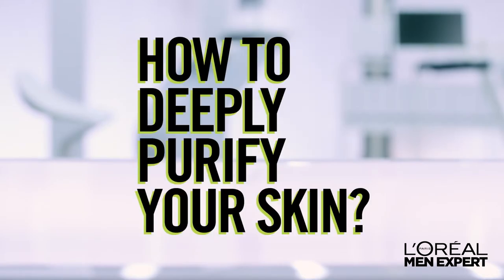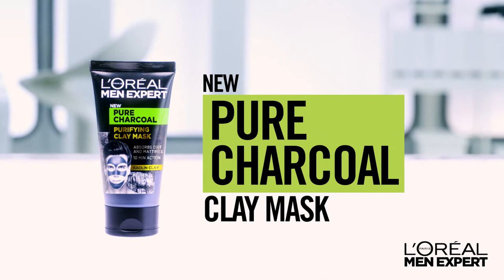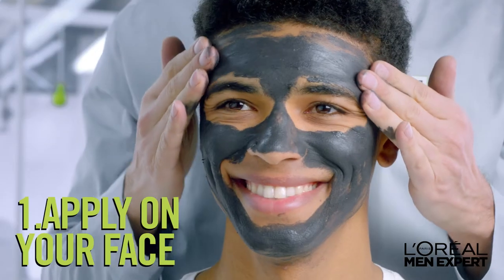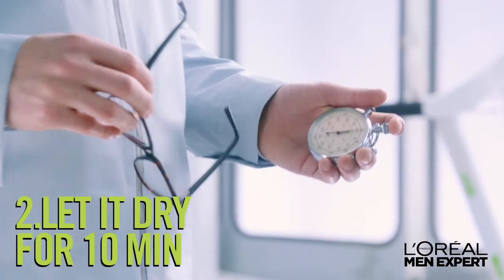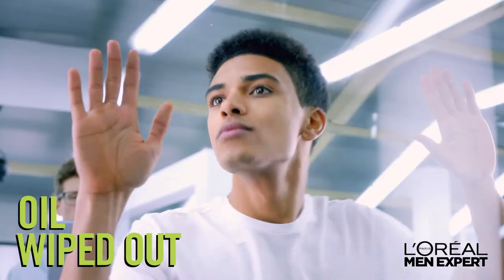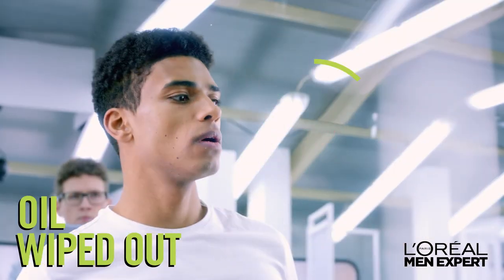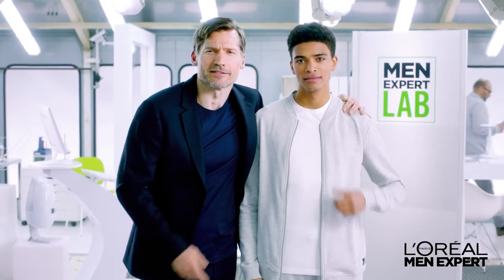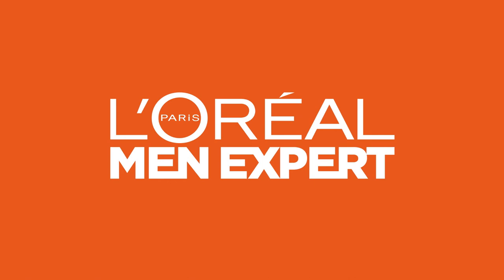Men Expert - Pure Charcoal Clay Mask ft. Nikolaj Coster-Waldau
Director : Mike G (Satellite My Love)
Agency: McCann Paris
CD: Paul Guayante
CW/AD: Gilbert Mach / Sandra Friess
Composer: Sam Wadgwood
Audio AD: Interference